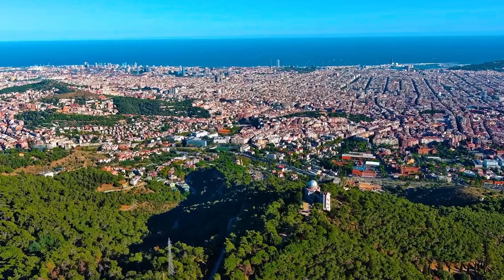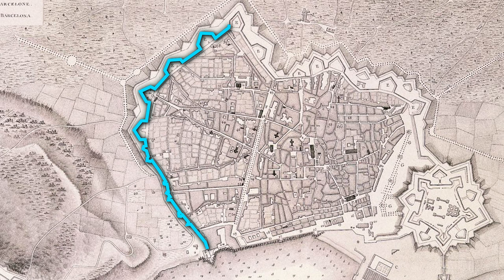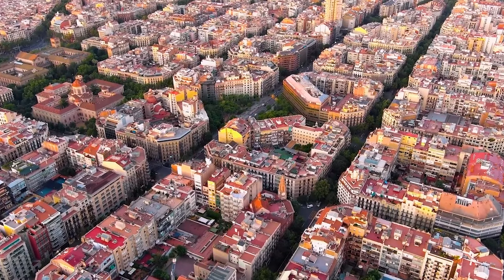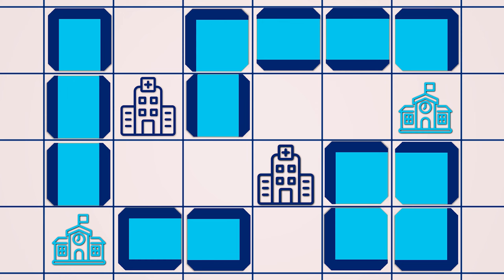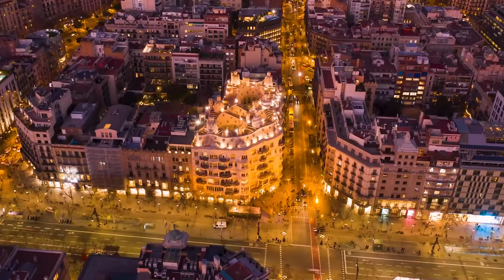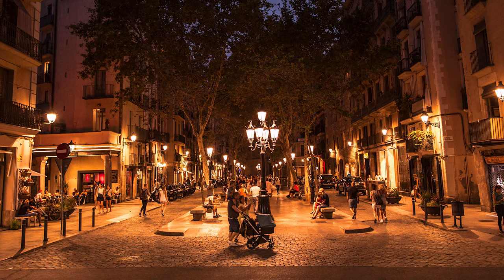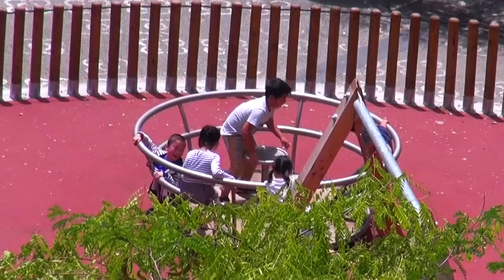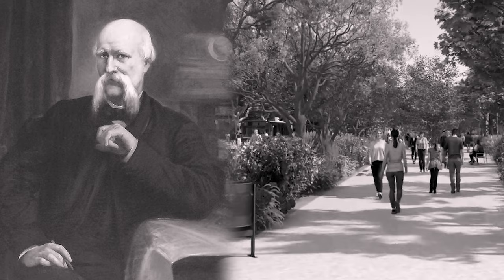How Barcelona's design is SAVING it's FUTURE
Barcelona is known for its vibrant architecture and bustling streets, but like most cities around the world, it's losing a war to cars. This video is their SUPER plan to take the city back, taking inspiration from its original 1800s design...

Have any video ideas? Make sure to leave them in the comment section below! ⬇️

TIME STAMPS
0:00 Intro
0:56 How Barcelona was built (Ildefons Cerdà)
4:51 How Barcelona is being saved (Superblocks)